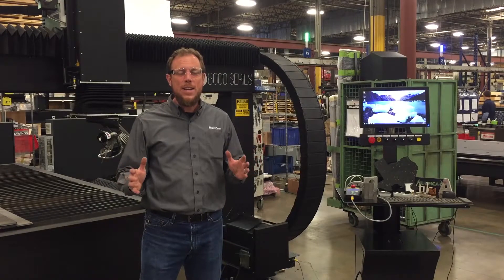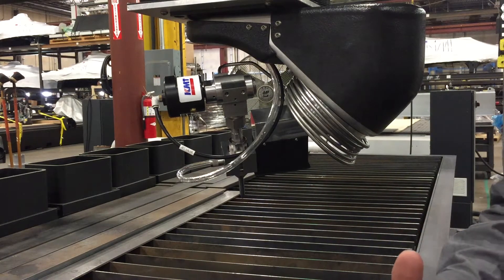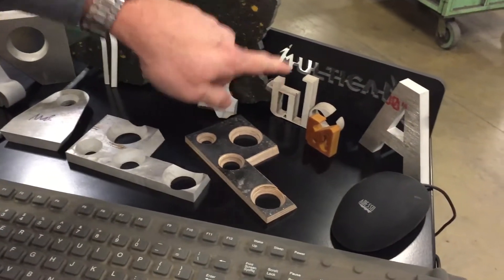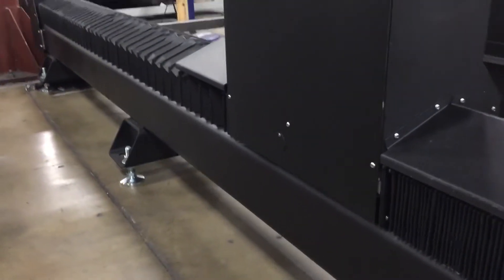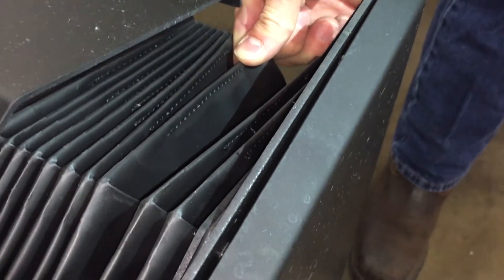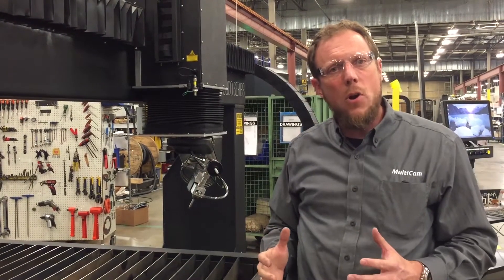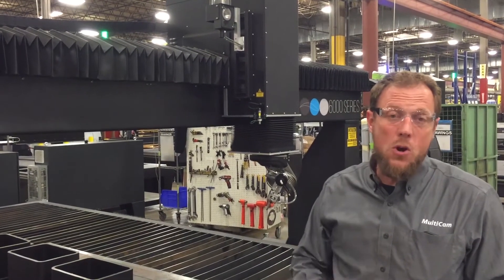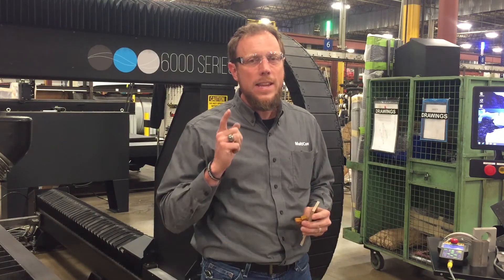6000 Series Waterjet Promo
Perfect for large cutting formats, the MultiCam 6000 Series Waterjet is one of the most versatile cutting machines the market has to offer. Whether you're cutting metal or foam, our Waterjet systems are up for the challenge!